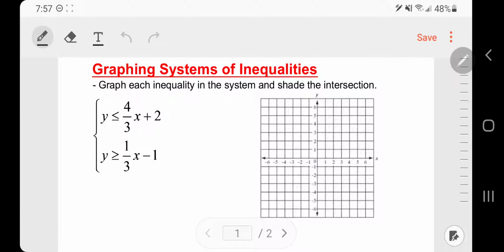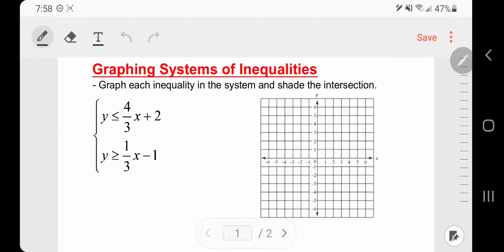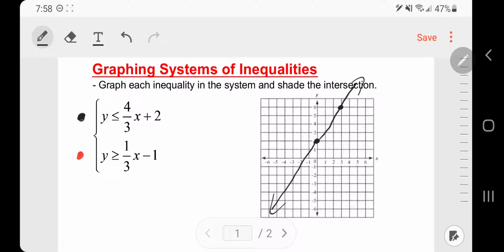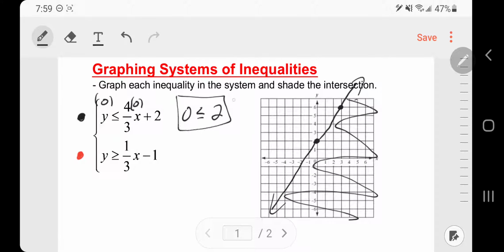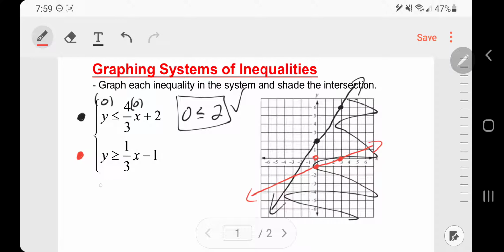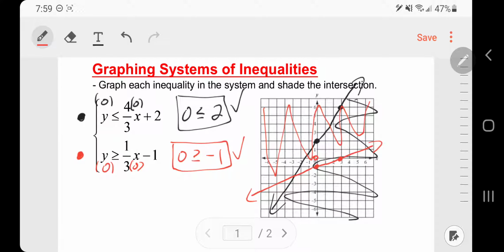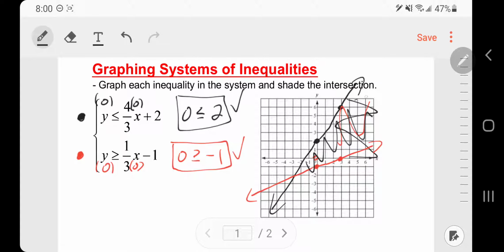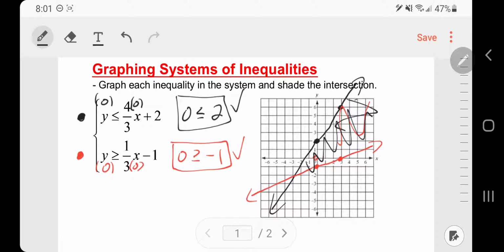Graph Systems of Linear Inequalities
Learn how to graph a system of linear inequalities by finding the overlapping shaded region.